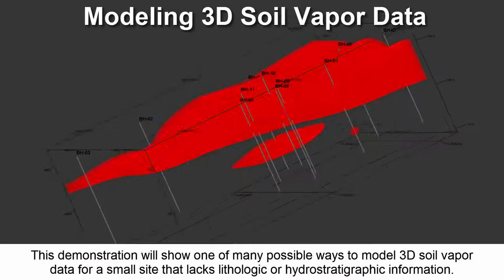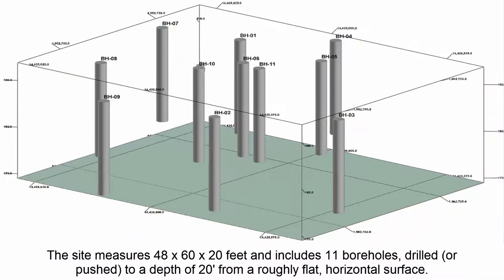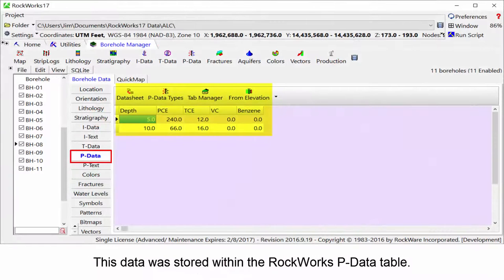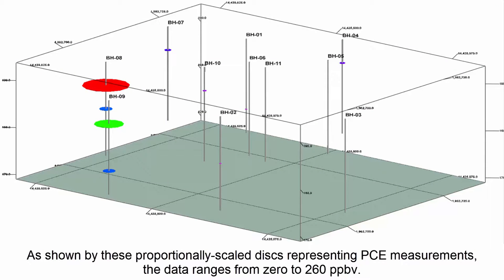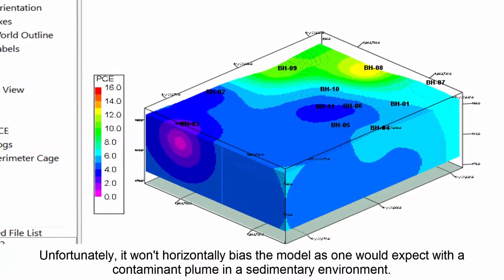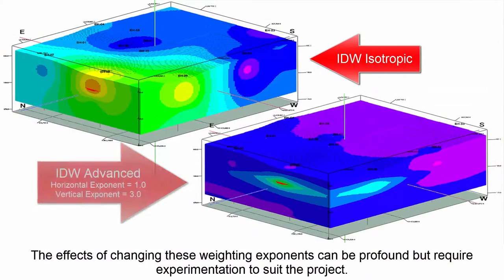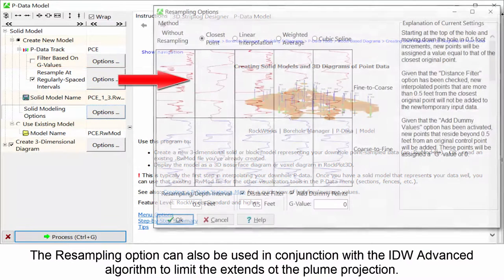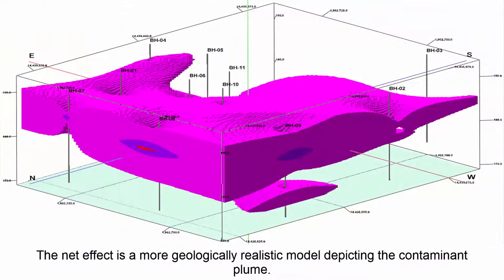(RTR 3.2.1.1.1) Modeling 3D Soil Vapor Data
RockWare Technical Reference